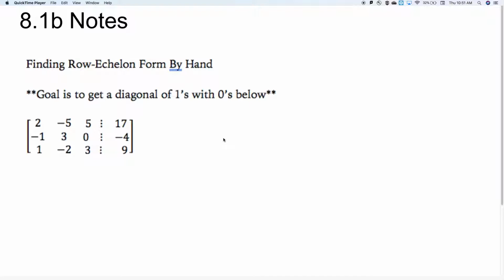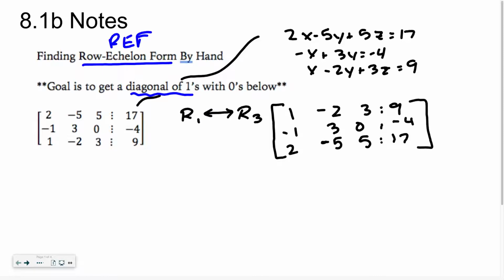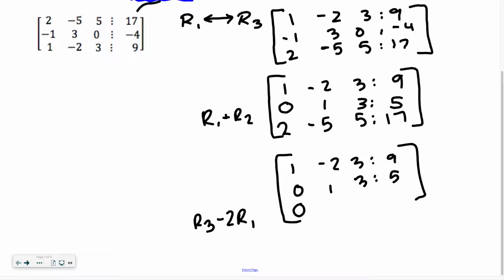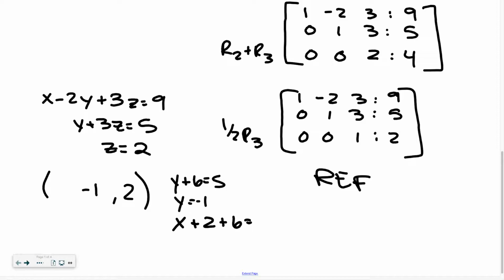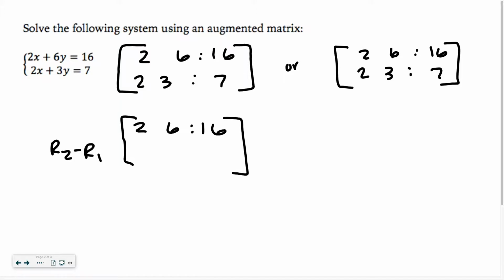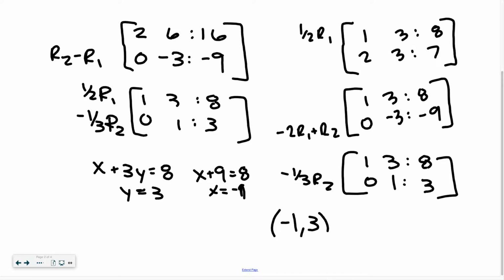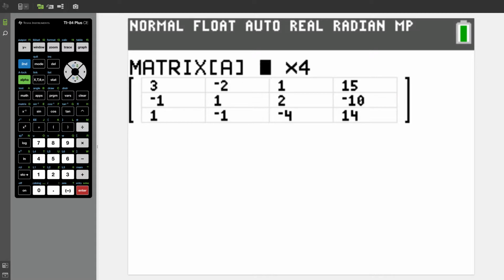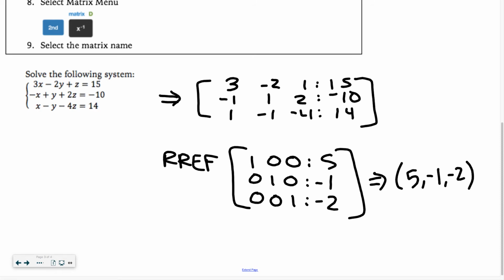Notes 8 1b